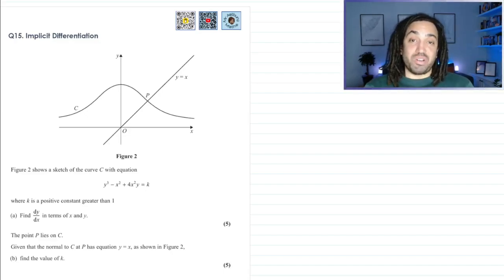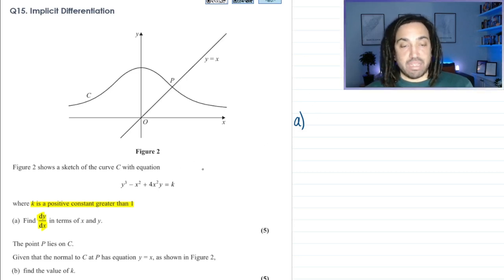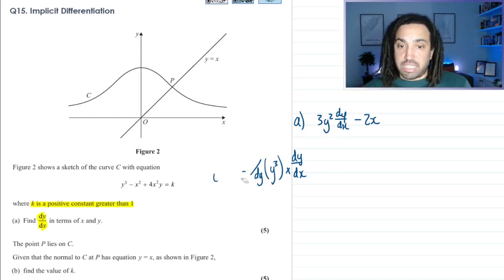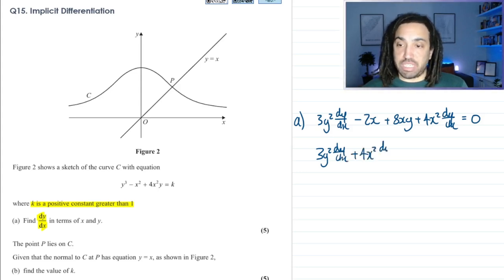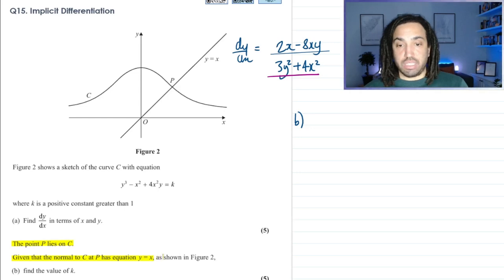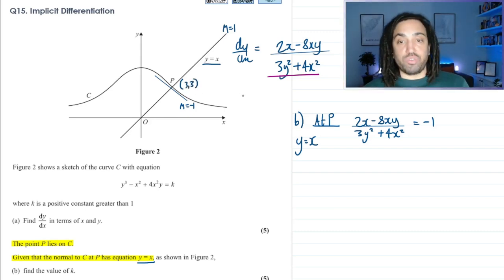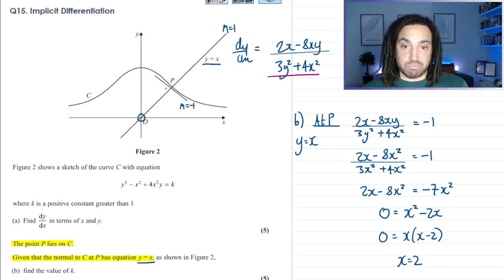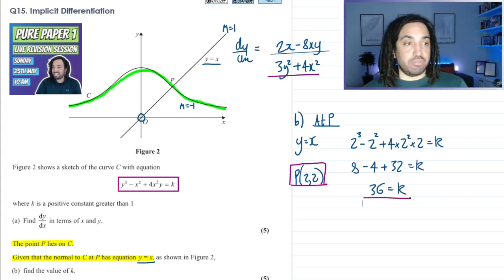Beautiful Implicit Differentiation! | Tricky A-Level Maths Question #67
Chapters
00:00 Introduction
01:00 Part a
04:34 Part b